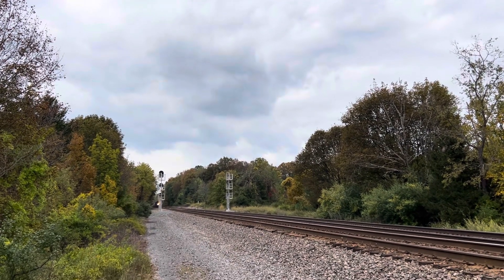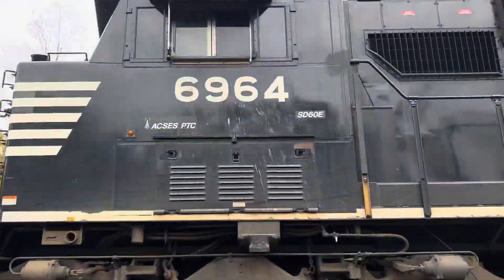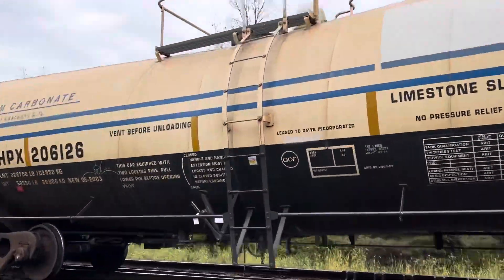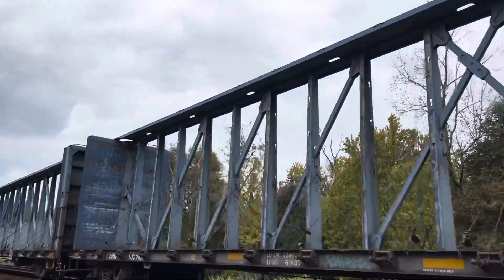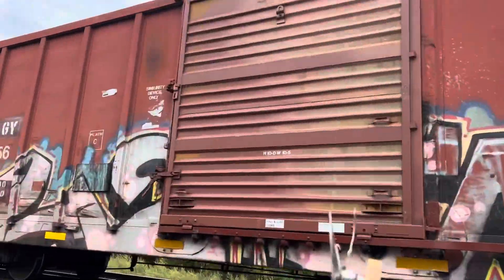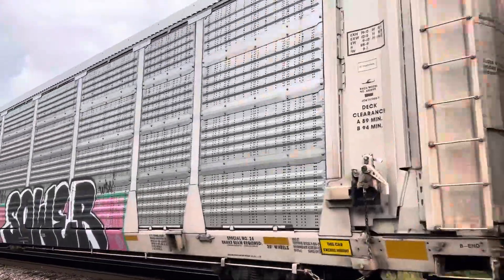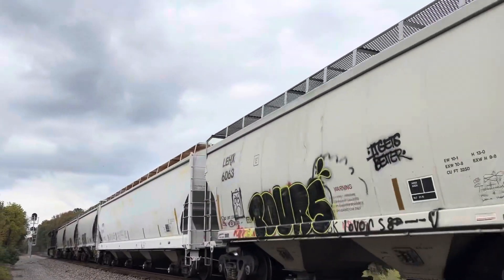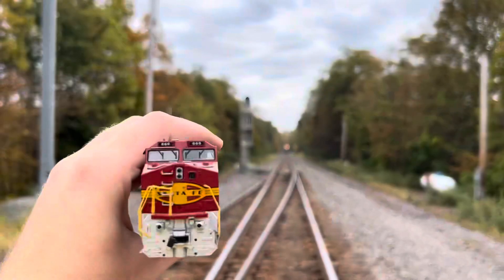CA-11 At CP 661 Dalton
Those GEVOS sounded great, EMD sounded great, excellent crew